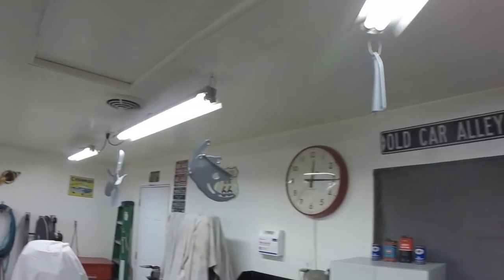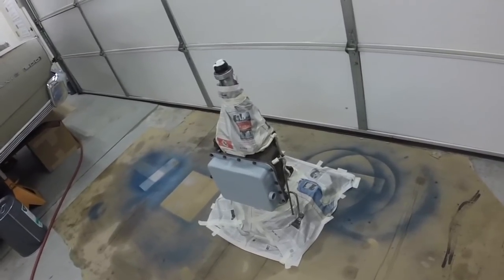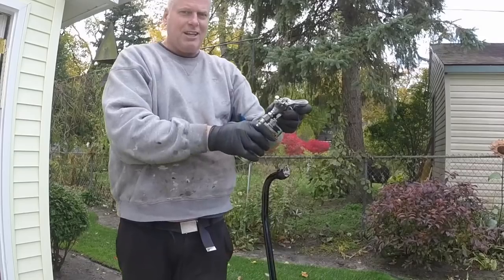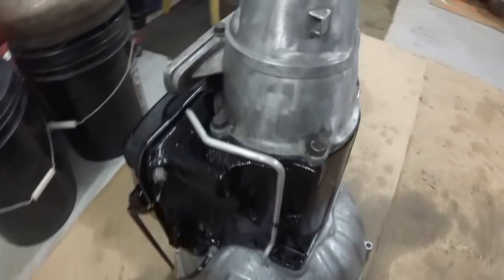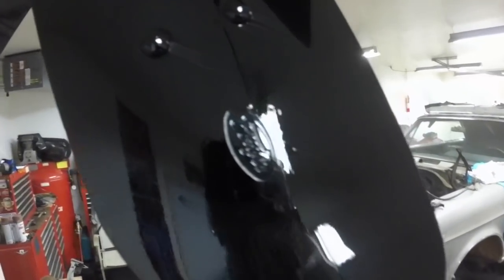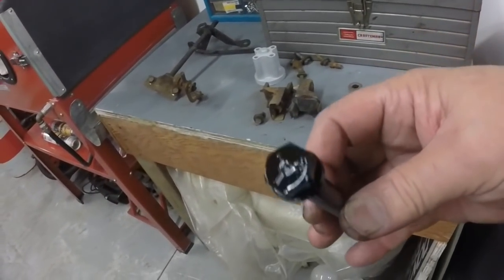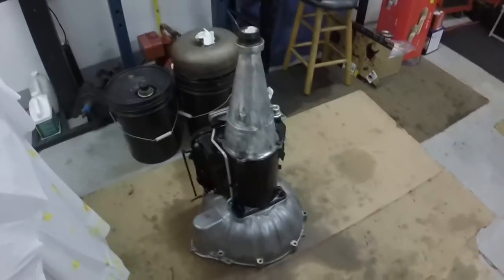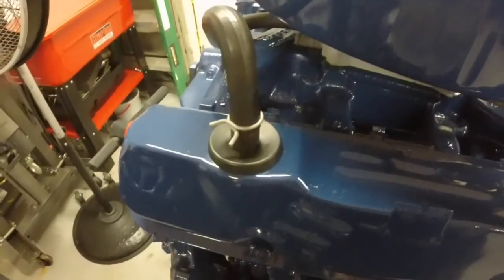1966 Ford Galaxie 500 convertible restoration part 27 painting trans & parts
The weather man stated it's going to get colder every day, for the next ten days. I figured I better take advantage of 55ºF. Used fast dry reducer. Came out nice. Next paint will be the steering gear, backing plates, control arms, frame and all the rest of the front end stuff. I plan to paint the radiator core support and inner fenders, with a different type of paint, so they will get sprayed last, That way they will look the best... less chances of having a little overspray where it shows.